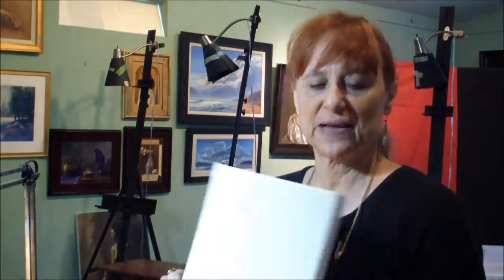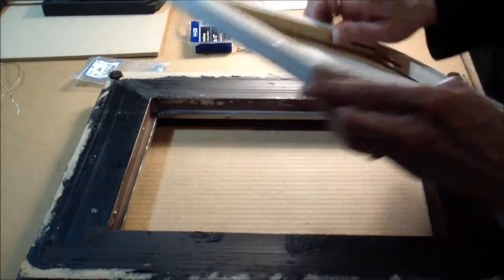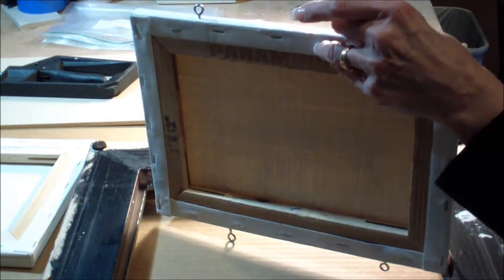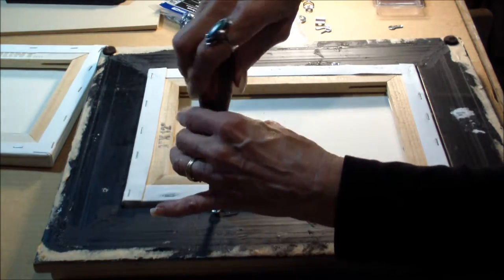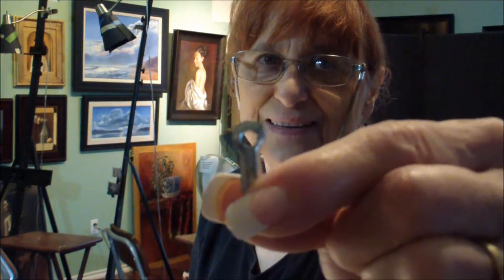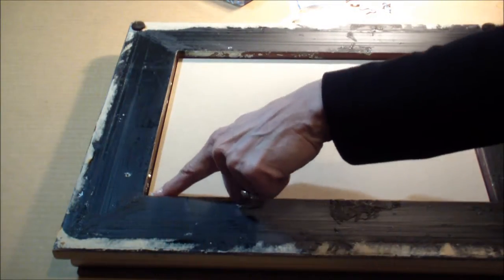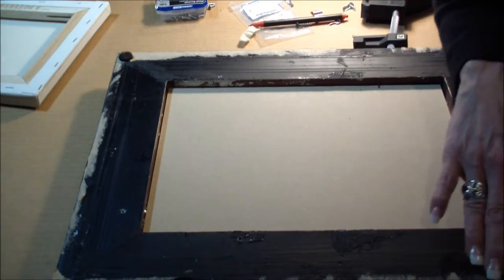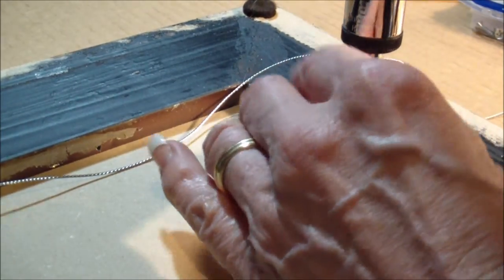Framing Paintings with Susan Spar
A short video lesson on do-it-yourself framing and how to secure a canvas or panel in a frame.  This video was first offered on my bi-monthly newsletter.